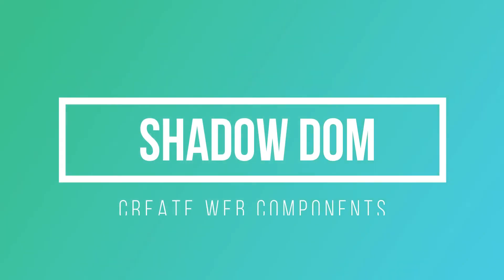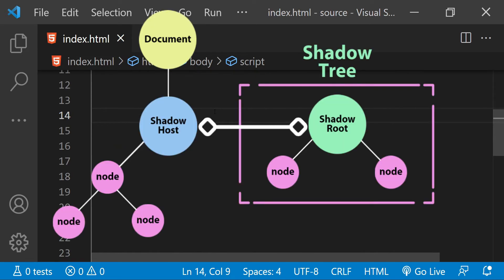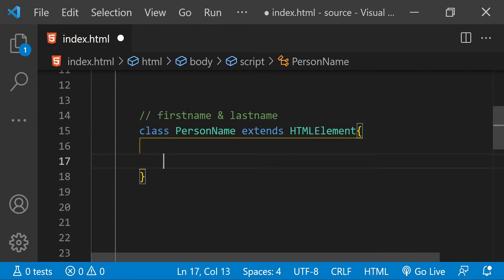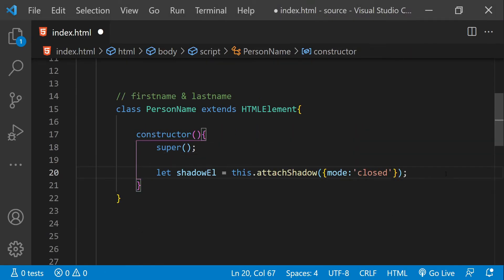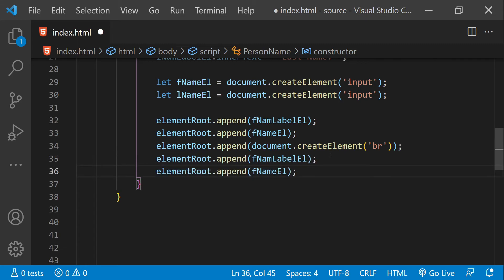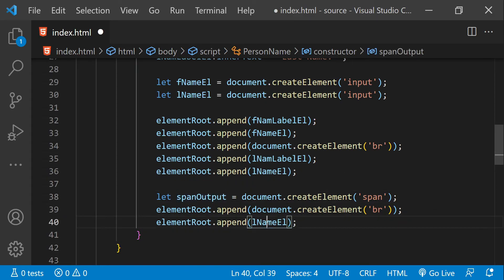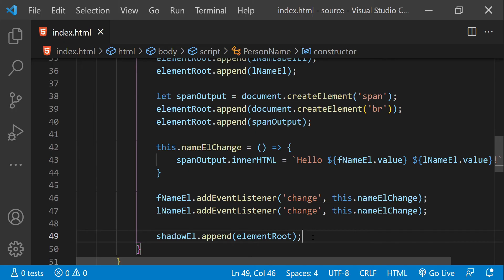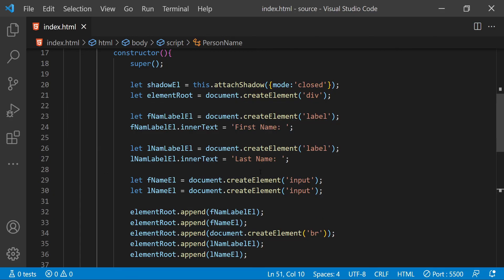The Shadow DOM: A Practical Introduction for Developers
Hello and welcome to my YouTube video on the HTML Shadow DOM!

In this video, we will be exploring what the Shadow DOM is and how it can be used in your web development projects. The Shadow DOM is a feature of the HTML DOM (Document Object Model) that allows you to encapsulate your HTML, CSS, and JavaScript so that it is hidden from the rest of the page. This can be useful for creating reusable components, as it allows you to keep the styles and behavior of your component separate from the rest of the page.

Chapters:
[00:00] Introduction
[00:38] Concept
[01:54] Code Example

Here are some references that may be helpful as you continue to learn about the Shadow DOM: